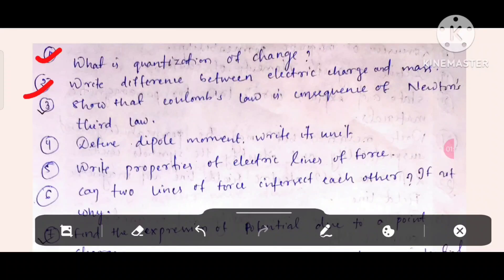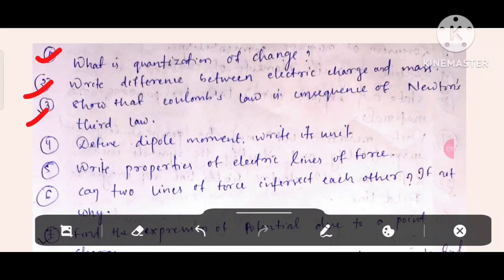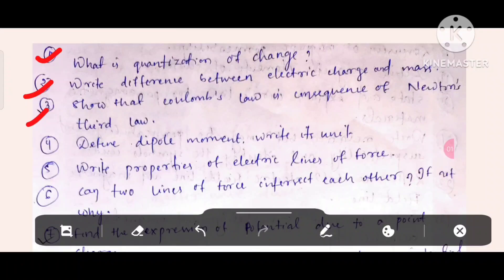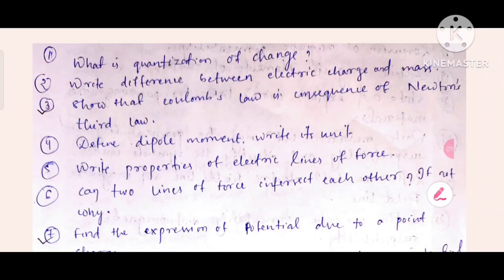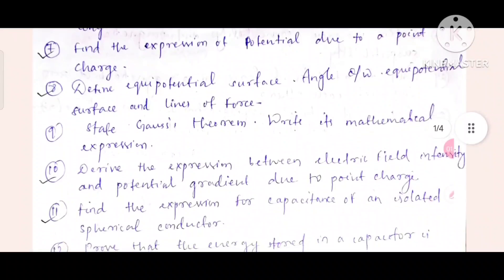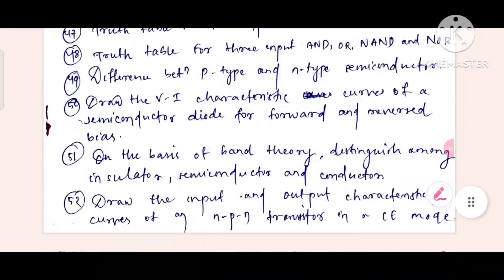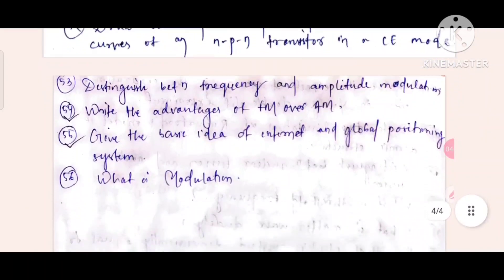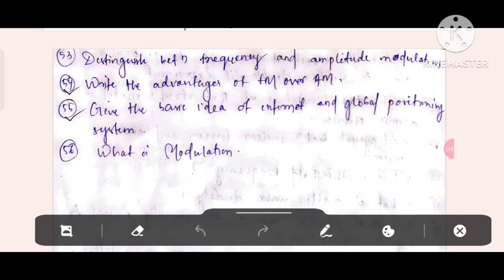Physics selection question 2024 ll 2 marks selection question physics ll +2 board exam 2024 ..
This is an informational video on the 2 marks selection question of +2 2nd year physics for +2 board exam 2023 chse odisha .it deals with the  2 marks selection question from physic.. .